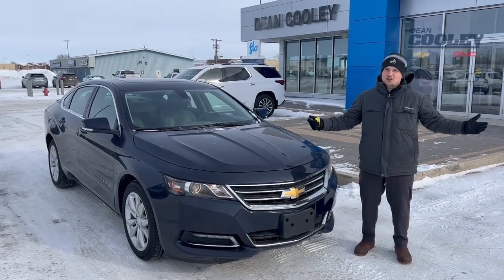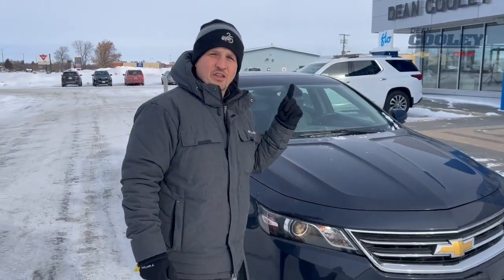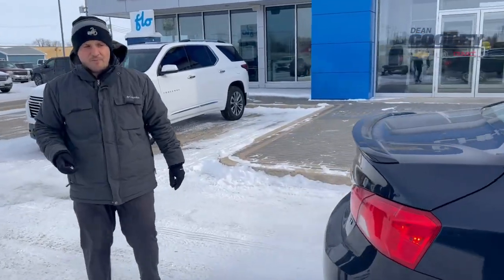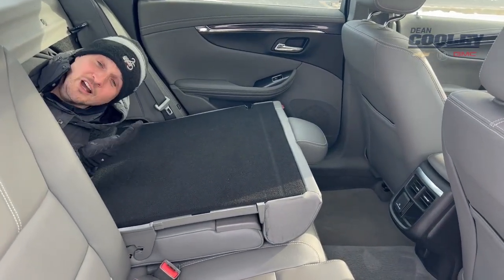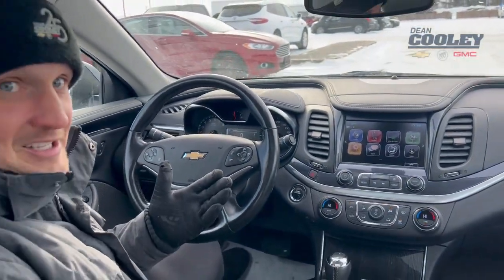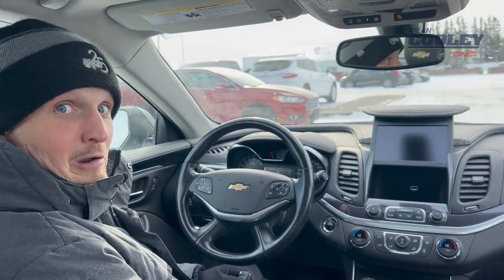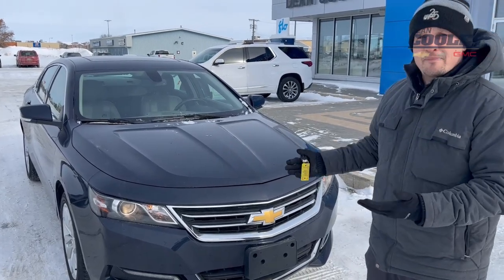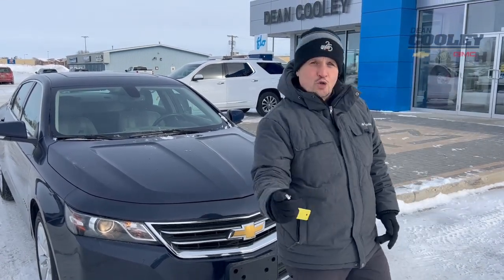2019 Chevy Impala LT